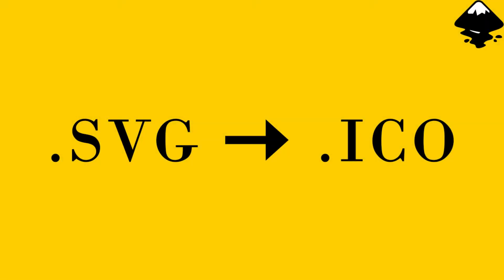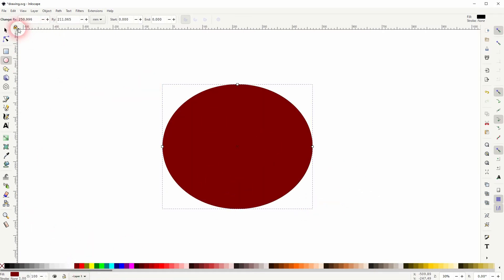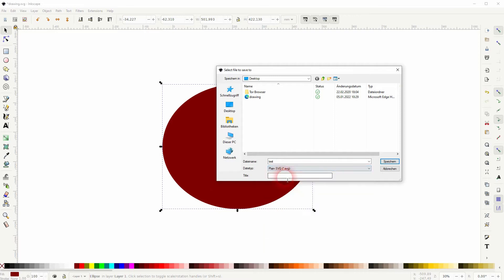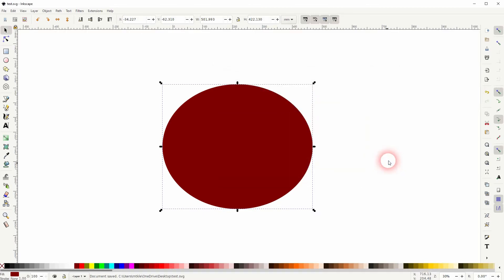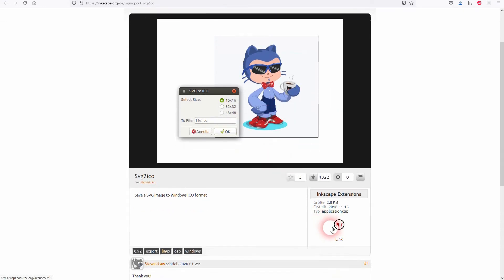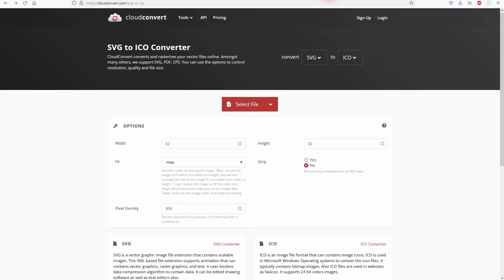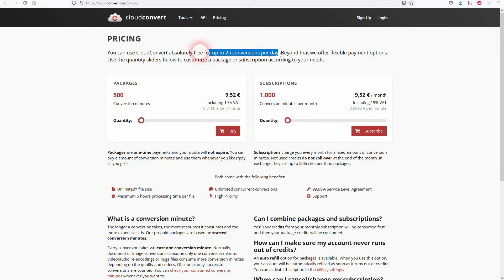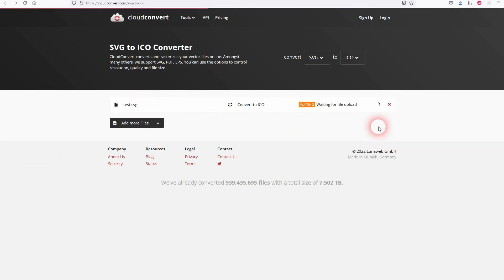Convert SVG to ICO files with Inkscape (or without Inkscape)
In this tutorial I'll show you how to convert .svg to .ico files using an Inkscape extension. If the extension doesn't work with your Inkscape version, use a free online alternative for the conversion.